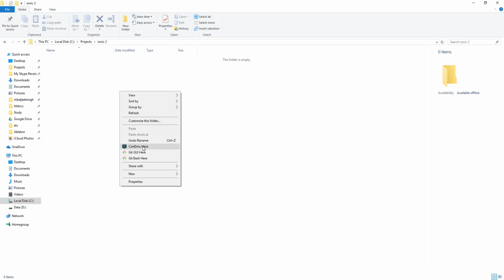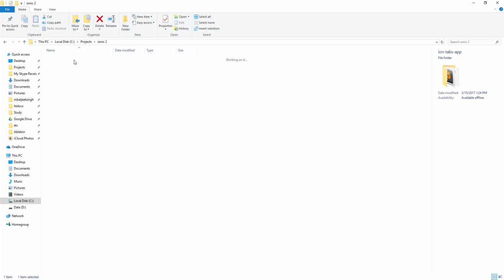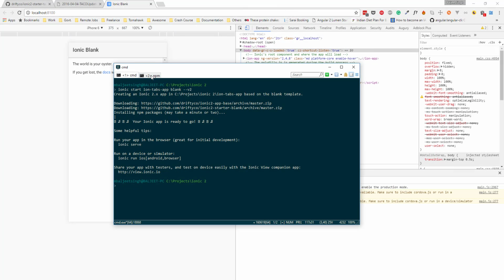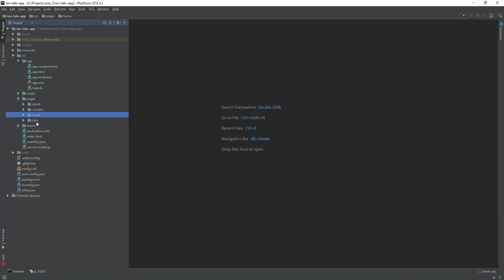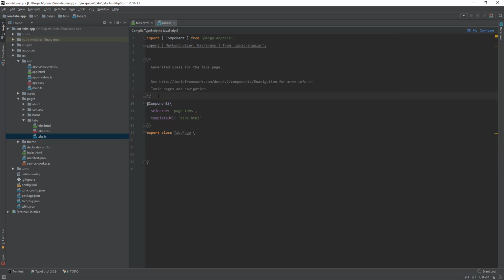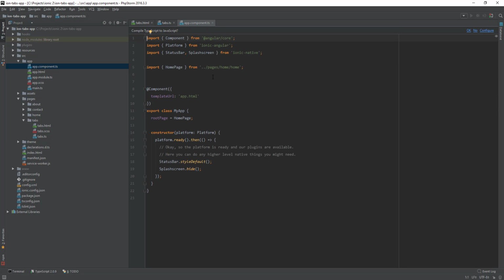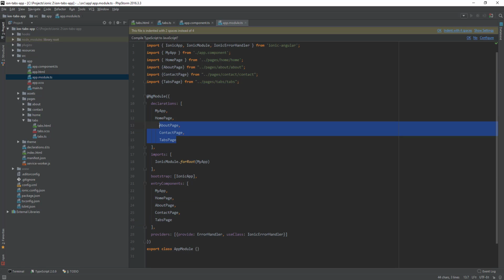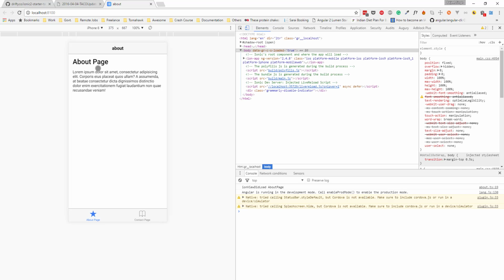How to create a tabs menu in ionic 2/3 in a blank template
In this video, we will see how we can create a tabs menu in ionic 2/3 from scratch in a blank template